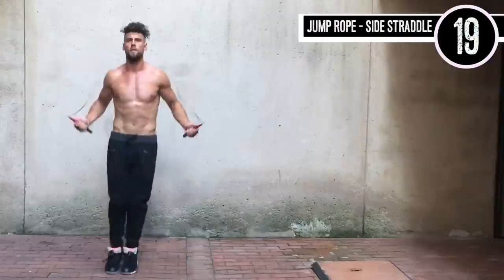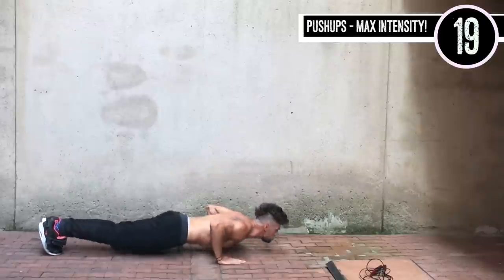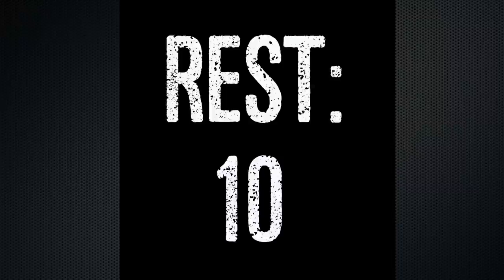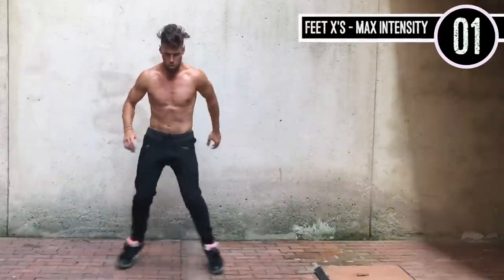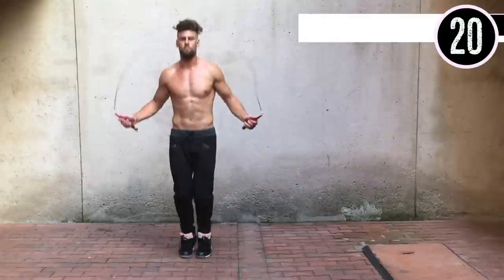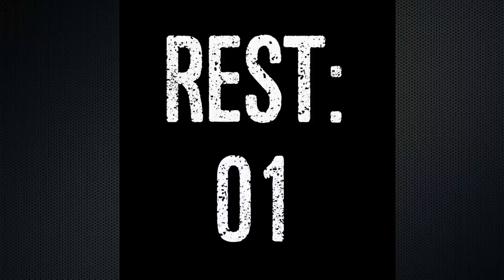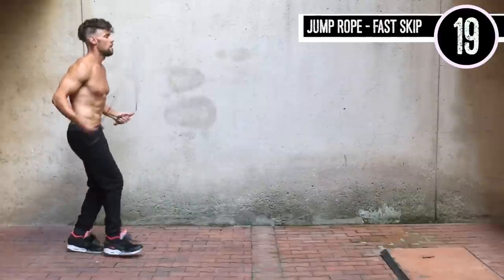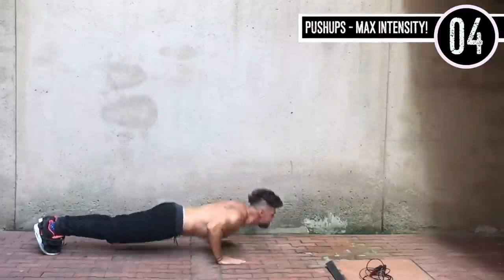20 Min. Jump Rope Tabata Workout - 4/20 Special Edition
20 Min. Jump Rope Tabata Workout -  4/20 Special Edition

Today's workout:
-20 sec - jump rope - side straddle
-20 sec - pushups (max intensity)
-20 sec - jump rope - single leg
-20 sec - feet x's
-20 sec - jump rope - diagonal feet x's
-20 sec - walking pushups
-20 sec - jump rope - fast skip
-20 sec - pushups (max intensity)